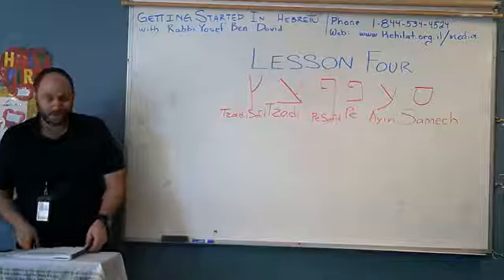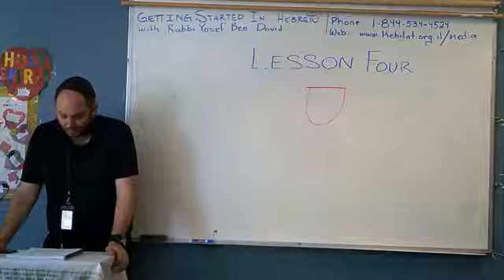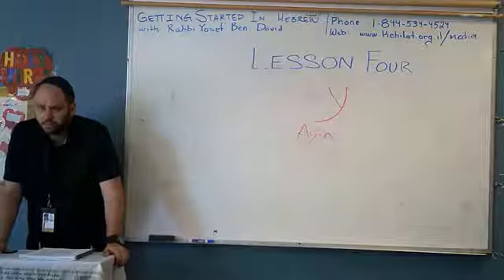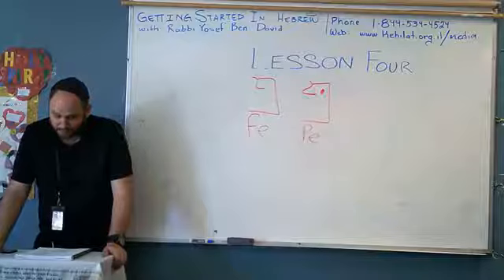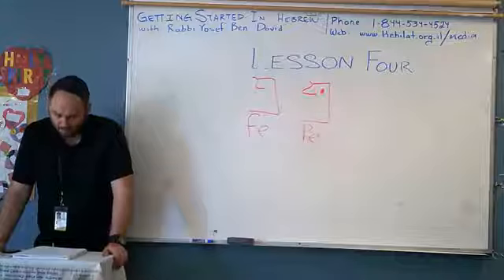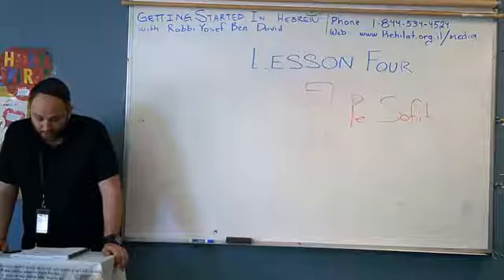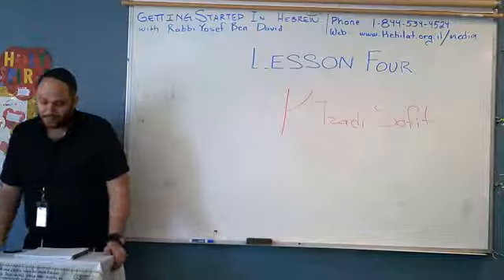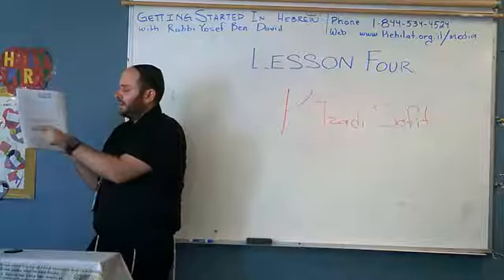Getting Started in Hebrew Lesson 4